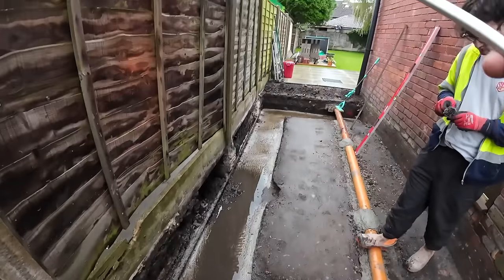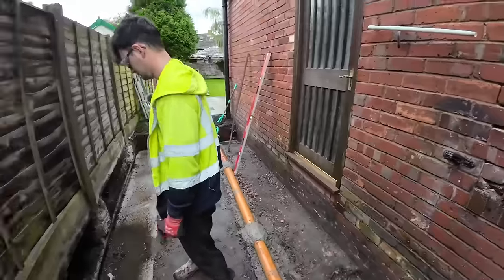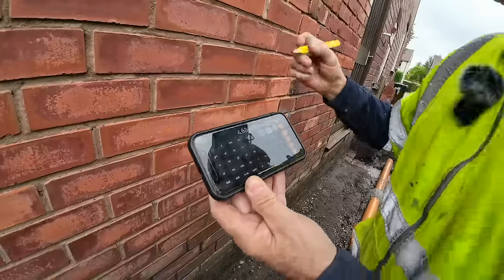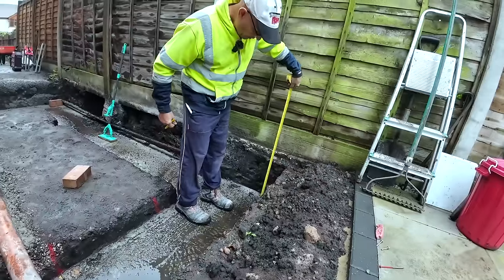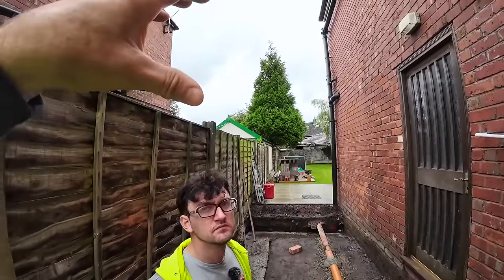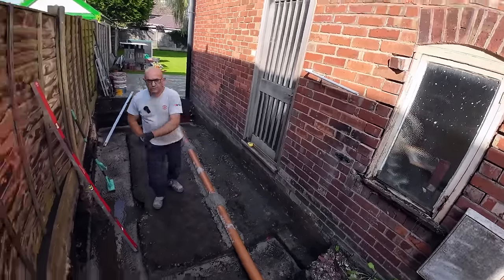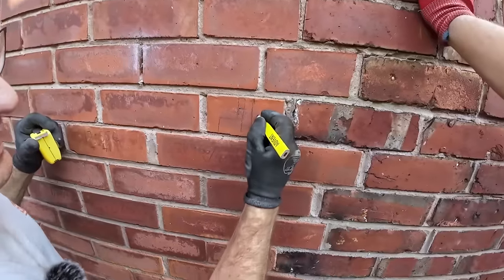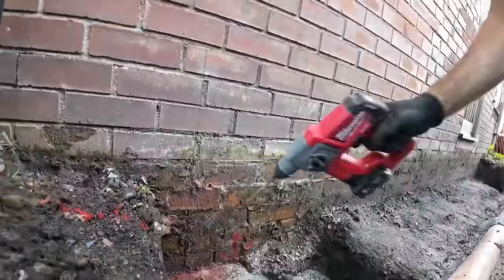TURNING OUT AND EARNING NOWT .. NEW EXTENSION PT 1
WE ARE ON OUR NEXT JOB, A SMALL SIDE EXTENSION. BRICKWORK OUTSIDE, A 150 MM CAVITY FOR THE NEW REGS AND FIBOLITE BLOCK WORK INSIDE.
     WE HAVE RAIN ALL MORNING BUT WE ARE WAITING FOR OUR MATERIALS DELIVERY SO HEAD OFF TO SELCO TO ORDER THE WALL AND FLOOR INSULATION TO BE DELIVERED TH NEXT DAY.
    WHEN THE RAIN DOES EVENTUALLY STOP WE GET THE MILWAUKEE LASER LEVEL OUT AND WORK OUT OUR LEVELS AND GAUGE. WE ALSO MARK OUT OUR WALLS PLUS ANS CHECK THE BUILDING IS SQUARE.
    THE DELIVERY EVENTUALLY ARRIVES AFTER 3 AND THE BRICKS ARE WRONG.A FRUSTRATING DAY INDEED ...ENJOY